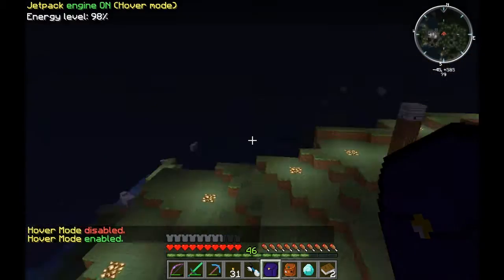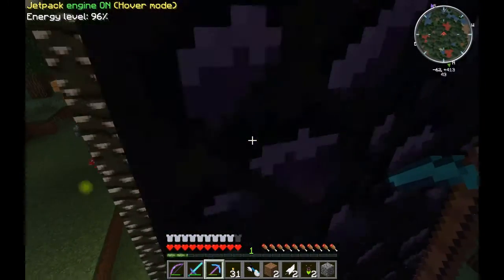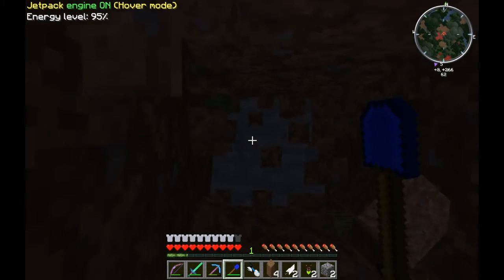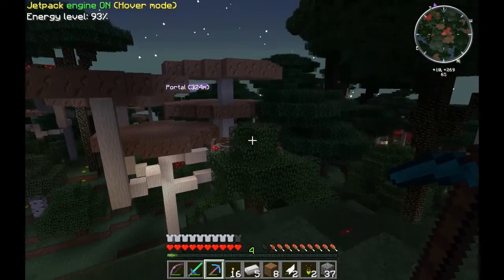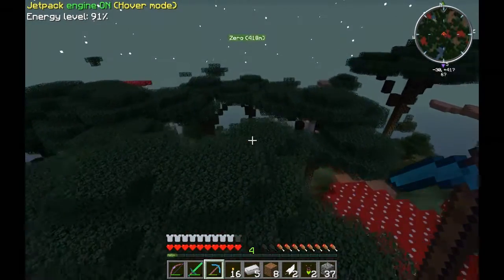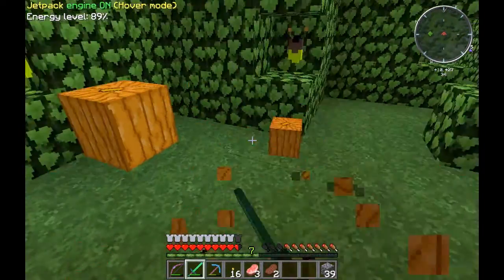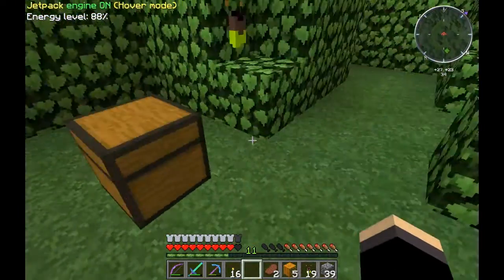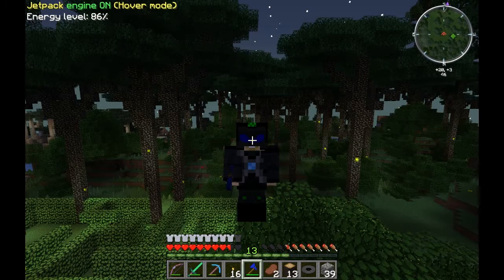Sigma's Feed the Beast #29 "Into the Twilight...